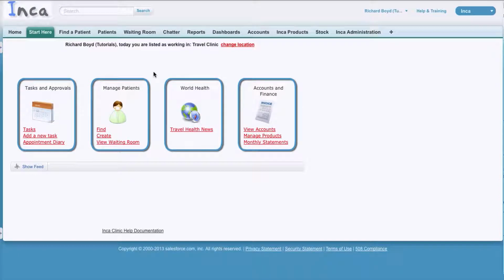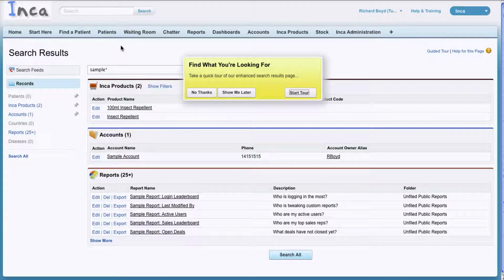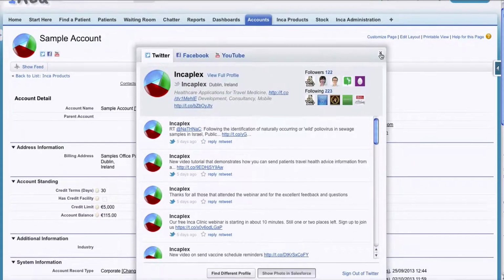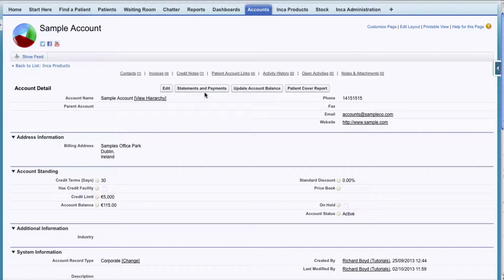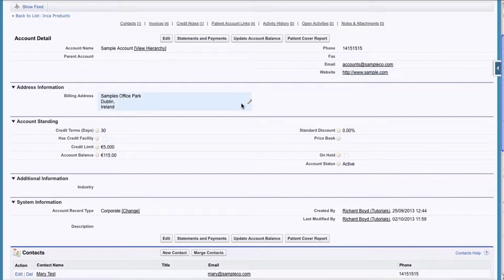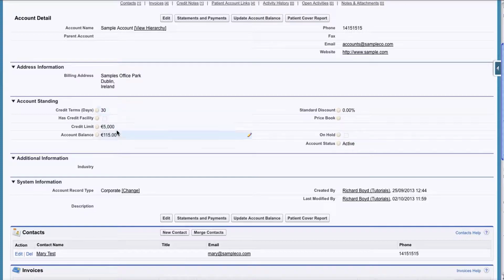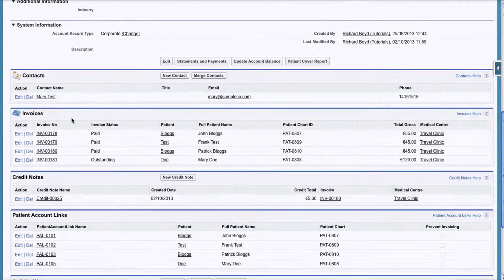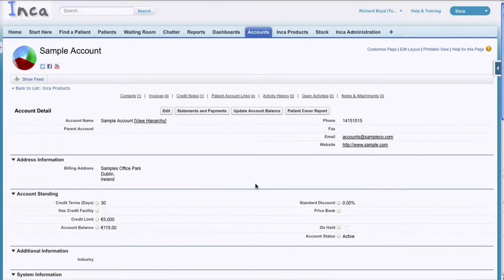Corporate Accounts. Inca Clinic - 2 minute tutorial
This video demonstrates the main features Inca Clinic provides for managing companies, schools and similar organisations.